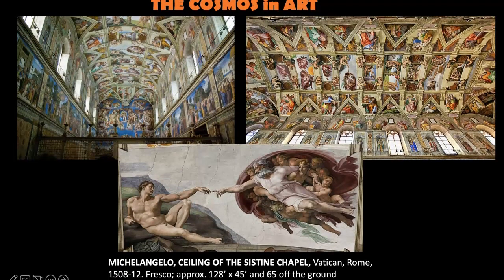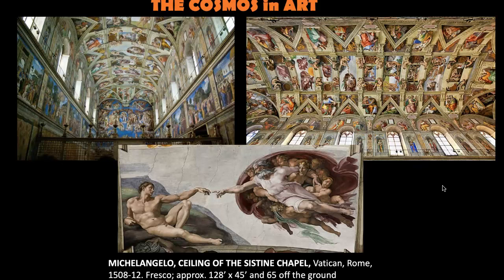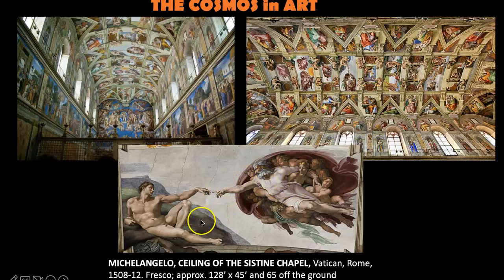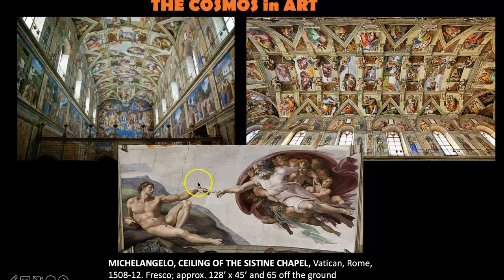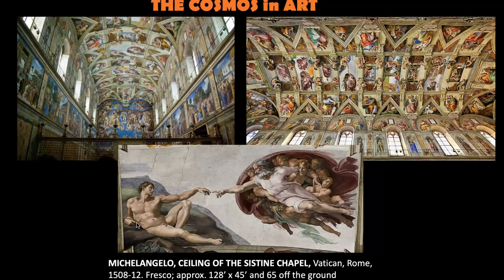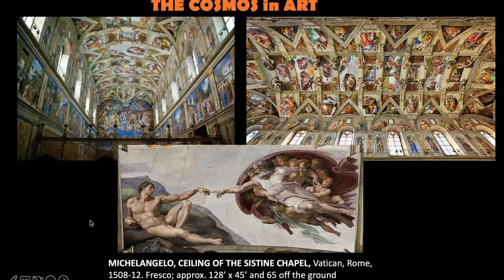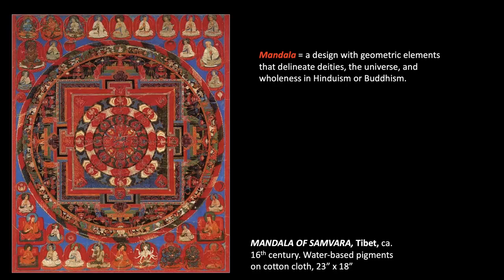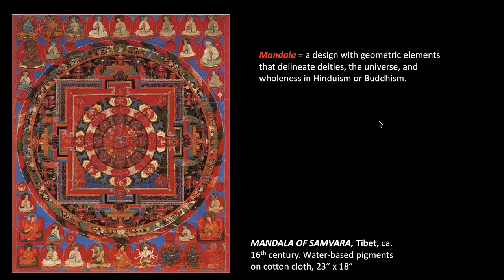The Cosmos in Art History